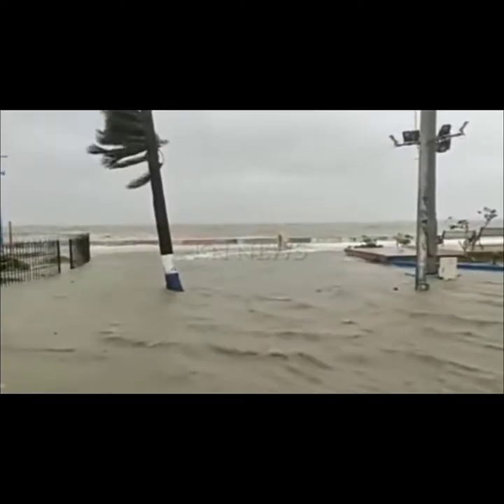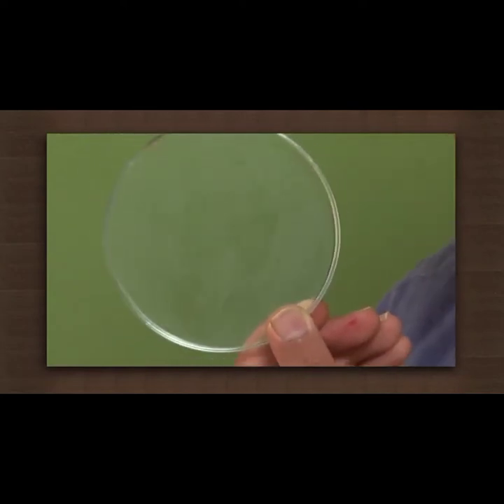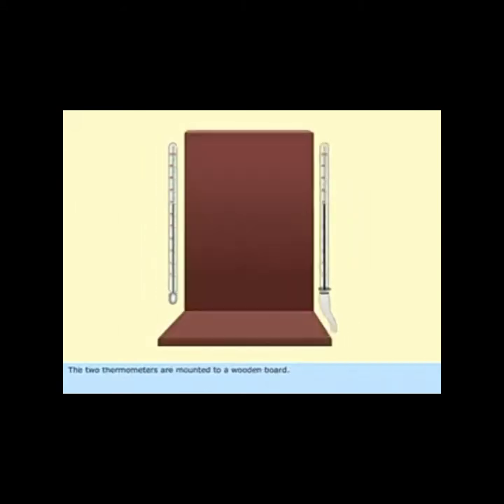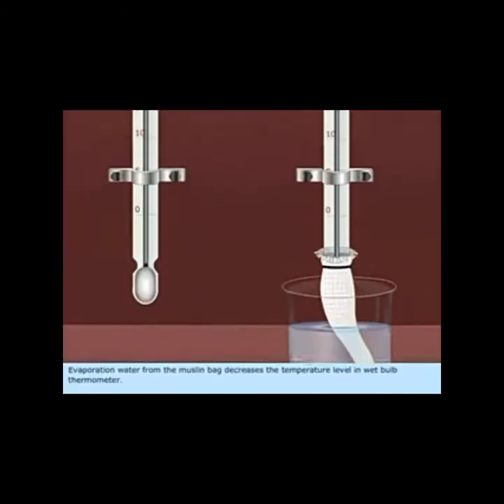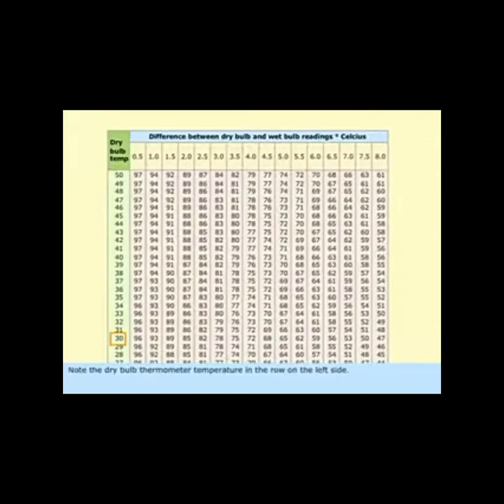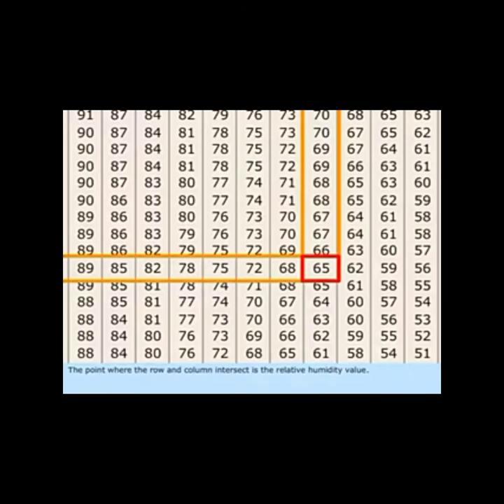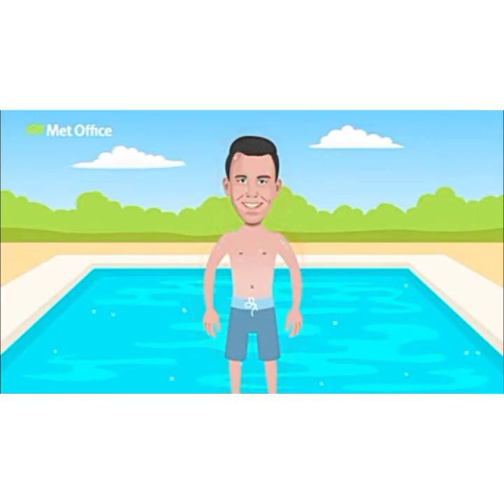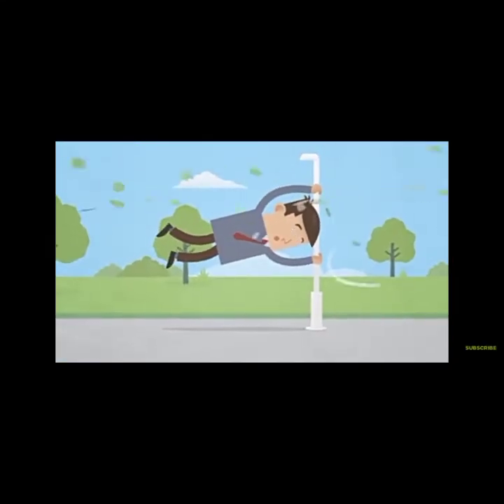How weather elements such as humidity, sunshine, temperature and wind are measured.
see how humidity, sunshine, temperature and wind are measured with their instruments plus what a Stevenson screen is.